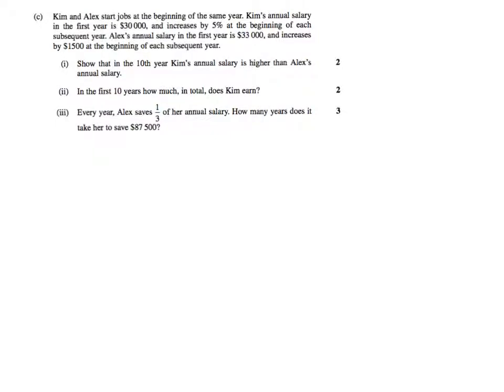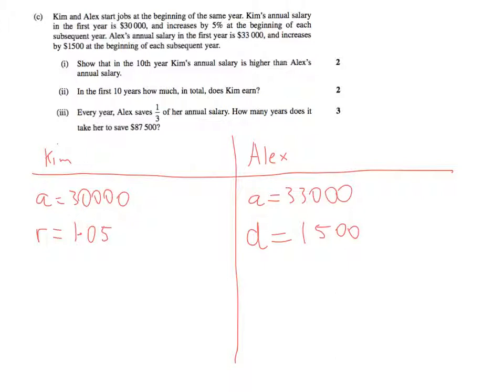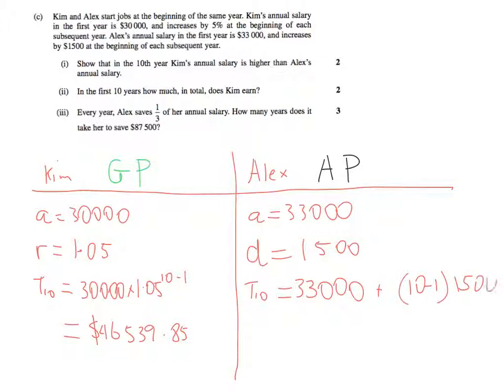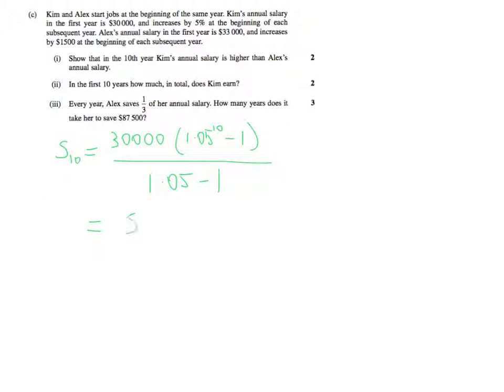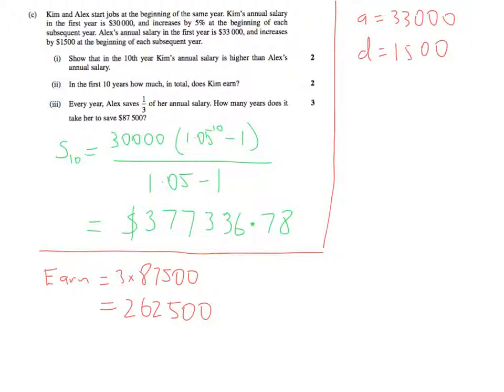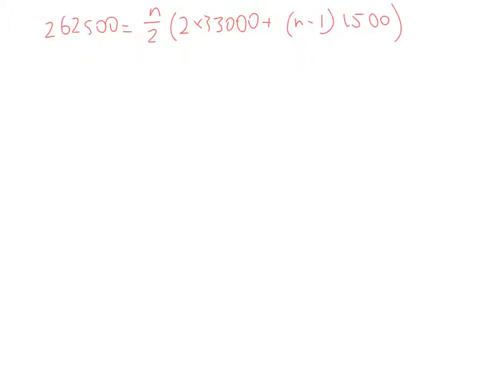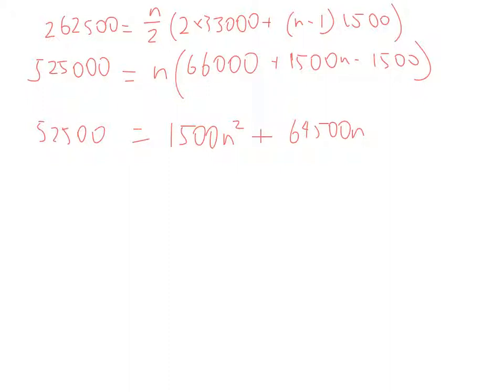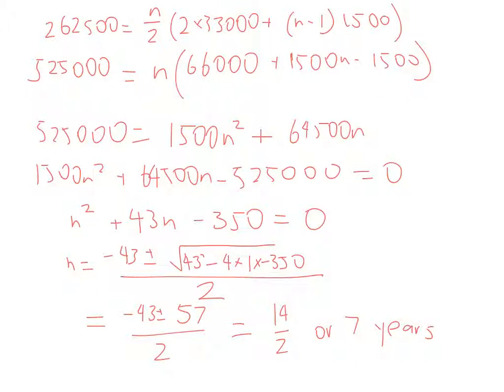HSC Arithmetic vs. Geometric Series